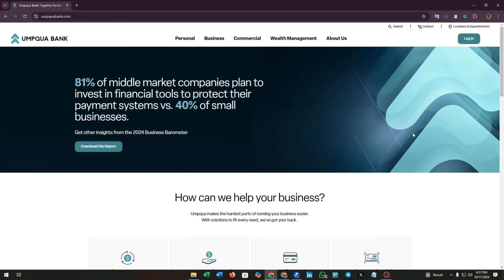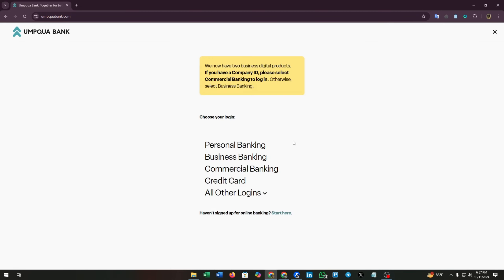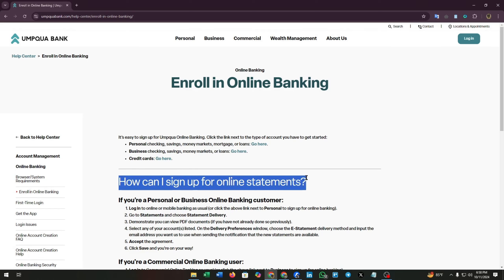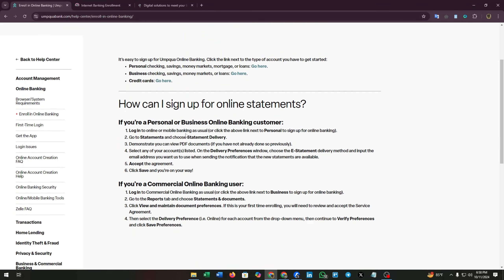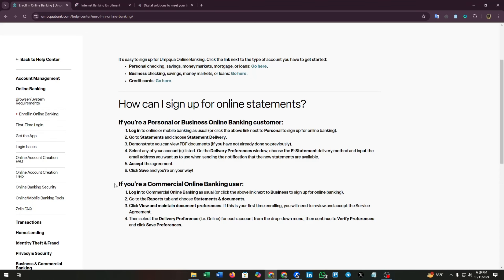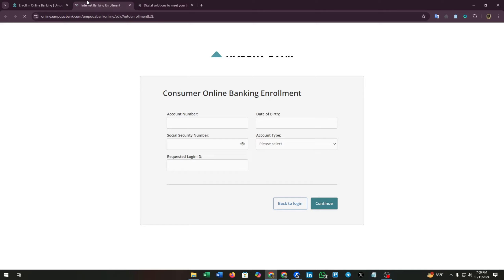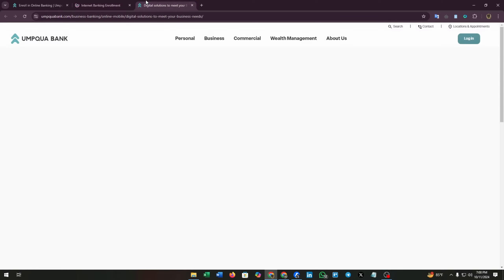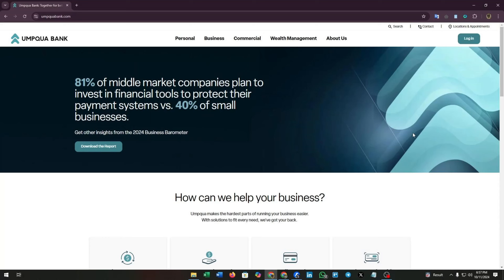How To Open UMPQUA Bank Account Online (EASY!)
How To Open UMPQUA Bank Account Online EASY!  Ready to open your UMPQUA Bank account online? In this easy tutorial, we’ll guide you through the step-by-step process to get your account set up quickly and hassle-free. Enjoy convenient banking at your fingertips—watch now to get started!